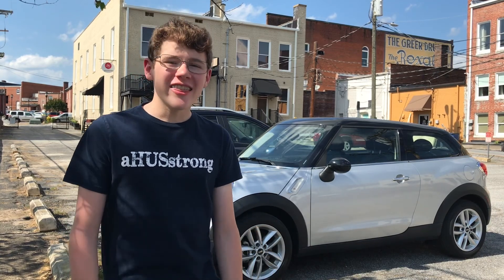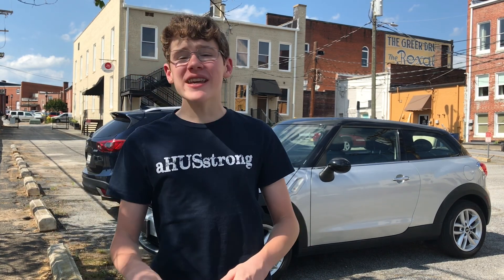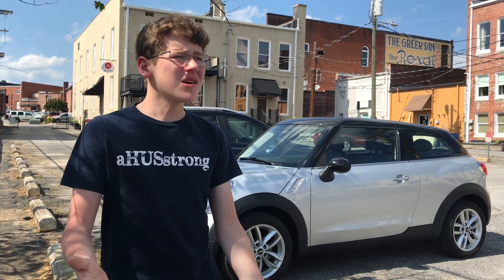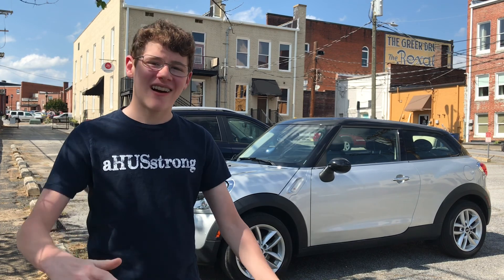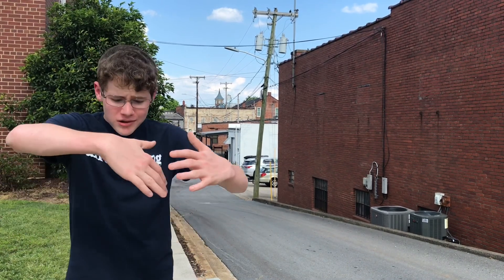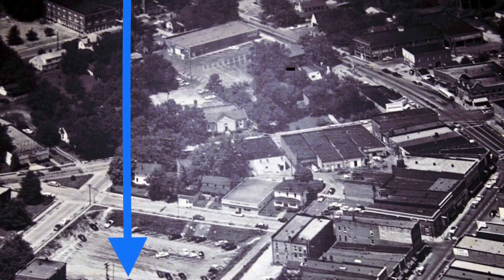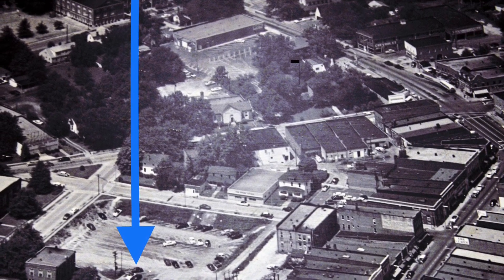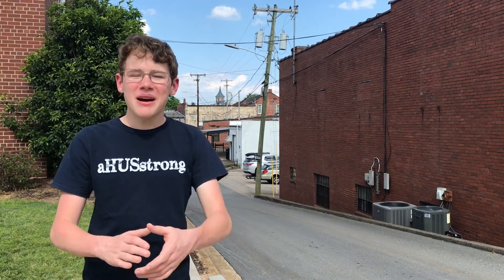Greer History Class 29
Watch Greer History Class 29 to learn about Greer's downtown swamp!